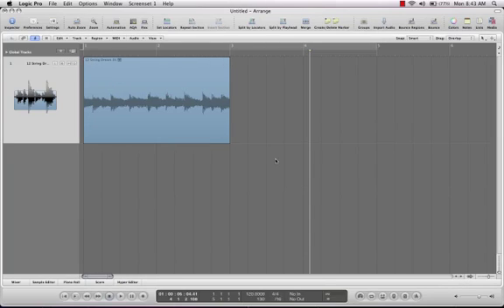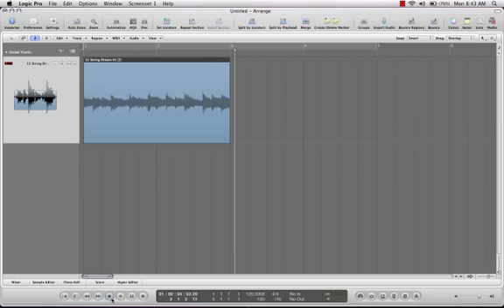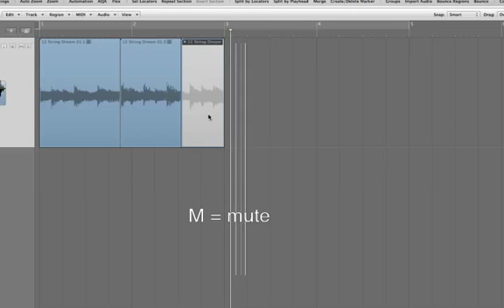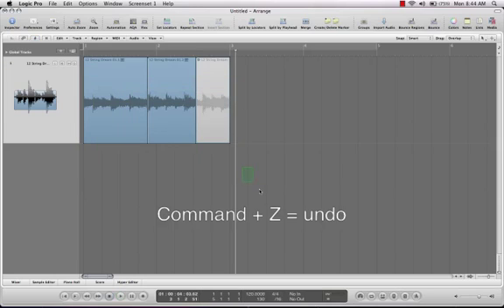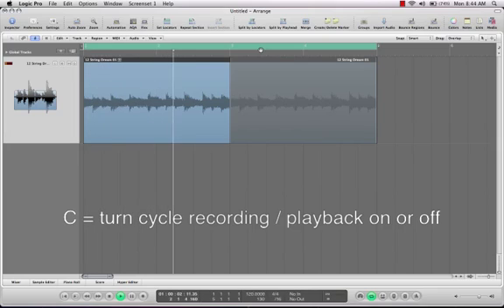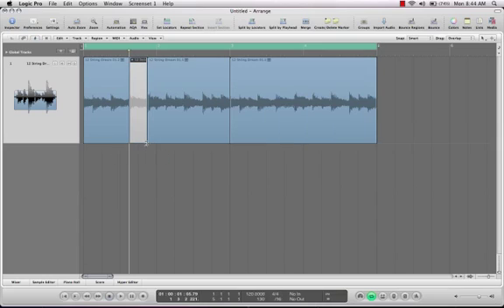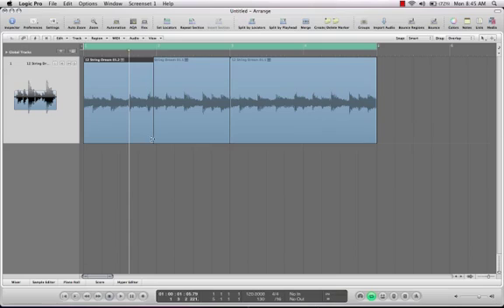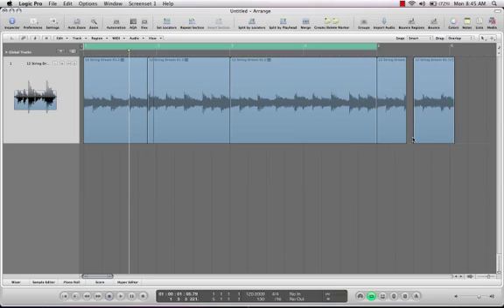Logic lessons Marquee tool 1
Just going over some of the fundamentals of Logic. this is a quick lesson on a few of the features of the marquee tool. Email or comment on this video if you have a Logic question that needs an answer! Enjoy!